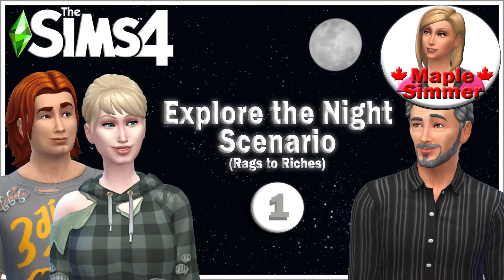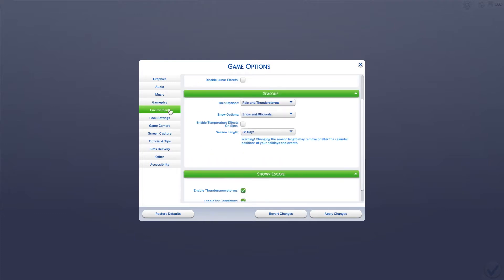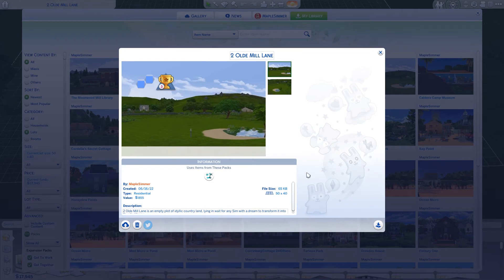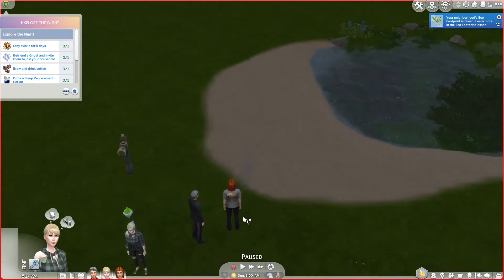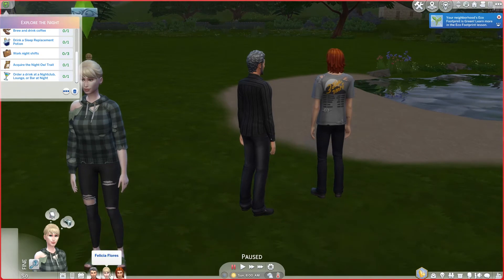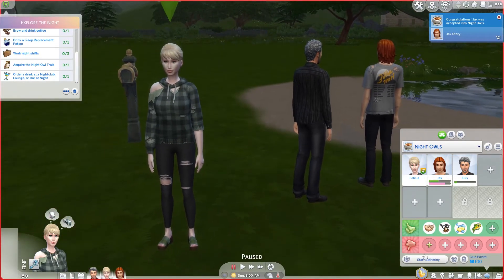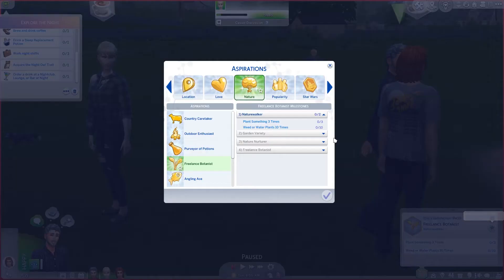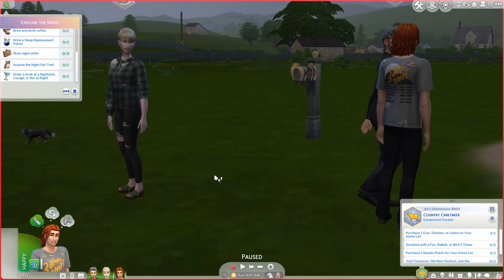Introduction Pt 1: Explore the Night Scenario (Sims 4 Rags to Riches)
We meet our sims for the ‘Explore the Night’ Scenario. The twist – they get the added challenge of starting with nothing. They try to start working immediately on earning money but how long will it take us to complete the scenario? 😊

I do Let's Plays focusing on challenges and new content, News Videos, Tutorials and the occasional Speed Builds. I've been playing since Sims first launched in 2000 and enjoy sharing tips and strategies I've discovered about the game in my videos; that said there are tons of tips/strategies, so if you have some you enjoy using, please share them so we can all learn some more! 😊

If you have any questions or want to share your own Sims game play with other supportive Simmers head over to my Facebook group, or my discord,

Link for My Overview of the Scenario & additional rags to riches goals